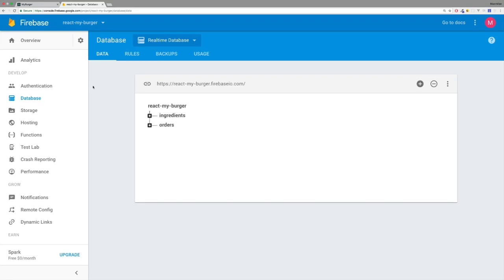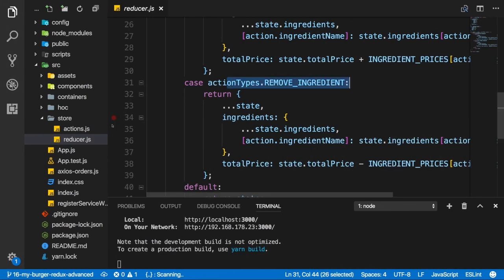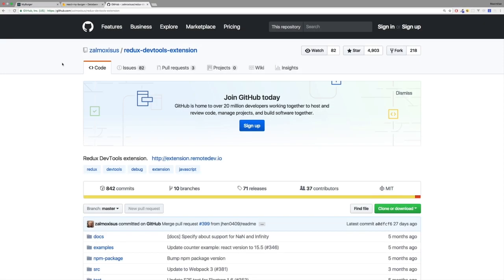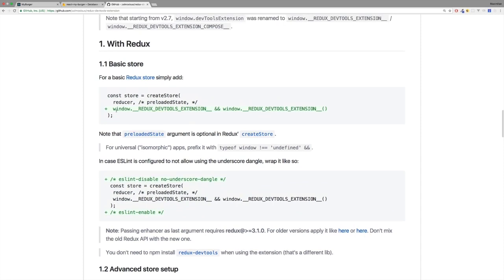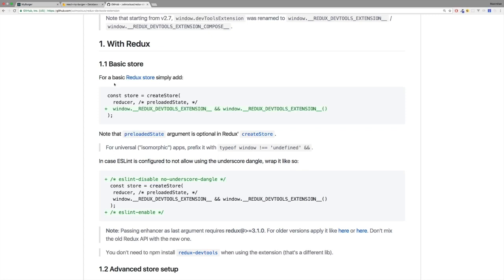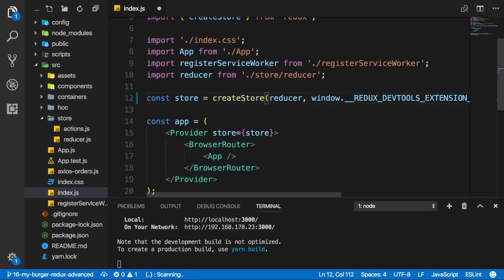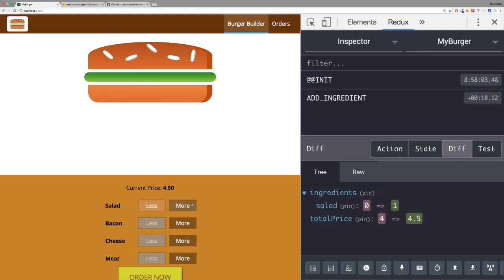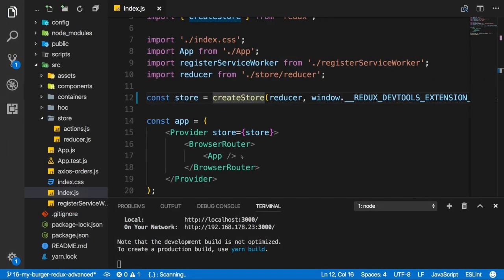redux advanced burger 02 installing redux devtools